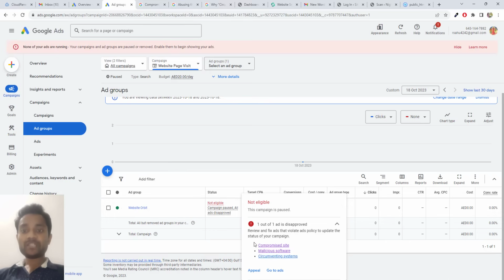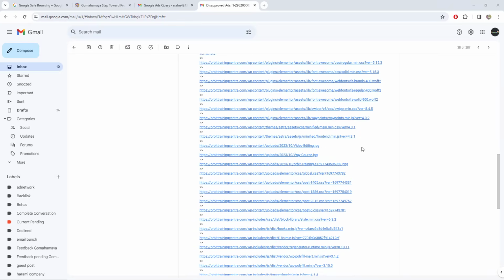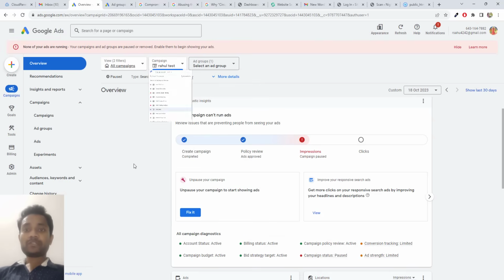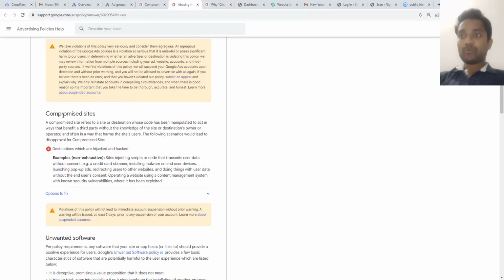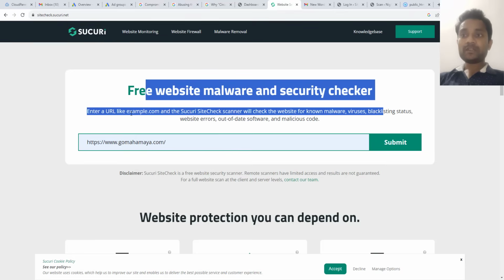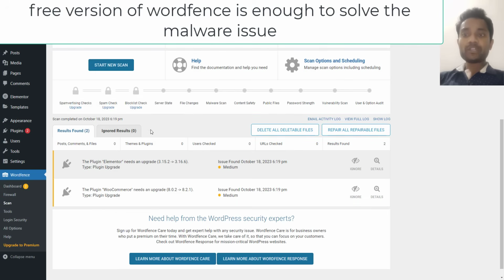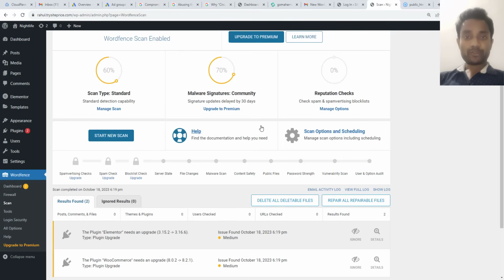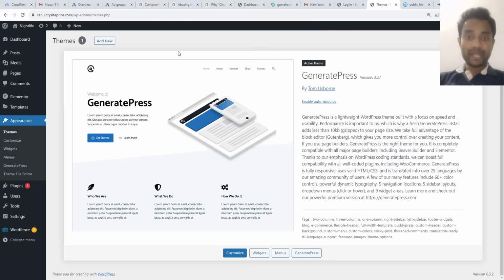Fix Google Ads are Disapproved Due to Compromised Site And Malicious Software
In this video tutorial i am going explain you how to Fix Google Ads are Disapproved Due to Compromised Site And Malicious Software or Unwanted Software

Struggling with Google Ads disapproval due to a compromised site and malicious software or unwanted software? In this comprehensive guide, we walk you through the exact steps to fix the issue to fix google ads Malicious Software and get your ads back on track. Learn how to identify and remove malicious elements, ensuring a clean and secure website. Follow along for a step-by-step tutorial that will not only resolve your disapproval but also safeguard your site against future issues.